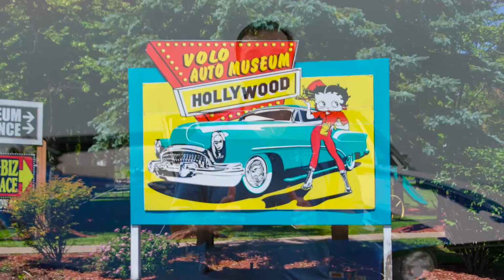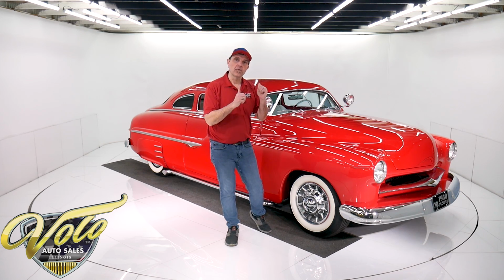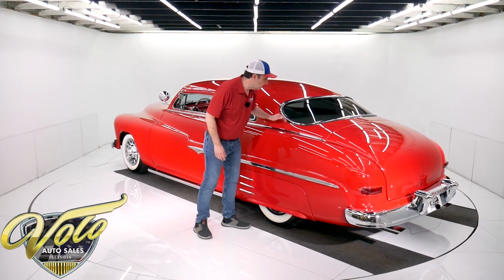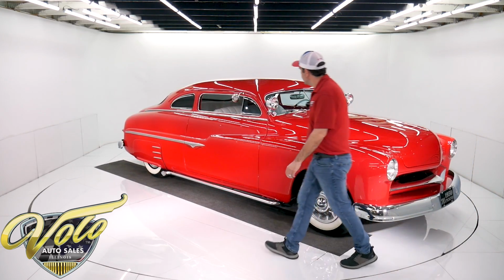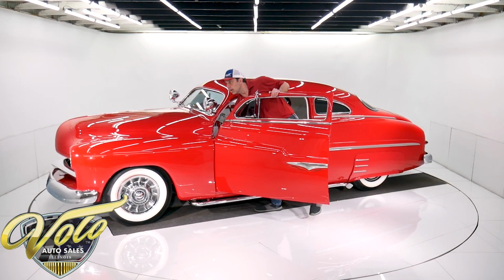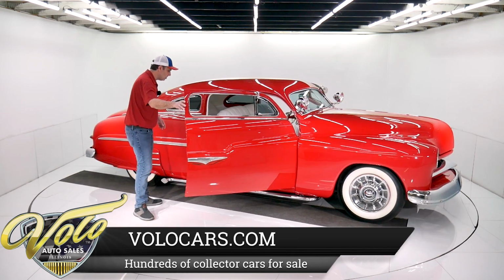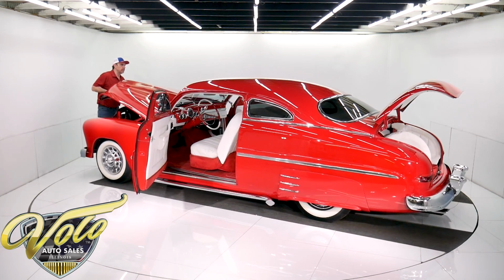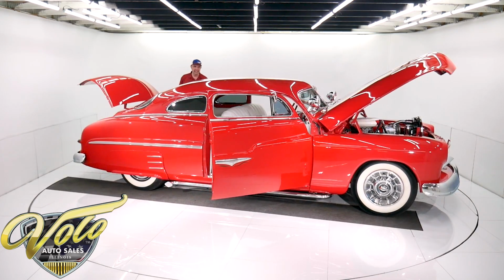1950 Mercury Custom for sale at Volo Auto Museum (V18952)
Body off the frame restoration. Outstanding example of a classic lead sled.

EXTERIOR: Chopped top, smoothed body and so much more. Let's start up front: custom grill, hood corners are rounded, headlights are frenched, trim and hood ornament were shaved and filled. Each side had the door handles and side moldings shaved and filled. Doors open by remote, custom moldings and skirts were installed on each 1/4 panel. Fuel door was filled in. In back the trunk was shaved and filled, taillights were tweaked. Then it was all covered in a glass finish red paint. 50s style hand pinstripe is the cherry on top. Most have dummy spotlights, these are genuine Appleton spotlights that work. It also has Lake pipes and sombrero hubcaps center the the big white walls. This car was done back in the 90s and it is held up incredibly well. Whoever did this, did an outstanding job. There's no signs of bodywork, rust or stress cracks showing that I can find. Also look how nicely everything fits. that Hood, doors, trunk and the chop fit so square and flush. There are no chips around the edges that are touched up like you typically see. The red paint is like a red mirror, I'm sure there will be some minor imperfections if you look for them. Overall it's gorgeous. All the chrome has been redone, the stainless moldings even around the windows is all professionally straightened and polished. The windshield is V butted in the middle, the glass is tinted.

INTERIOR: Really beautiful as well and it pops in bright white. Custom upholstered seats, door panels and headliner all match. Premium red carpet. The dash is all repainted red, has a 59 Impala steering wheel on a tilt column. Nice set of gauges, custom knobs and a stereo. It has white seat belts in front and power windows.

ENGINE COMPARTMENT: Powered by a 400 Chevy small block. Show quality, the first time I opened the hood I thought wow! The engine bay is all painted red like the outside, even has matching custom pinstriping. A polished aluminum intake and some vintage looking finned valve covers with red details between the fins and a Cadillac style air cleaner that's been pinstriped dresses up the motor. It also features air conditioning, power steering and chrome alternator. Radiator, shroud and fan look proper, plus it has an auxiliary electric fan in front. It has an Edelbrock carb and MSD ignition system.